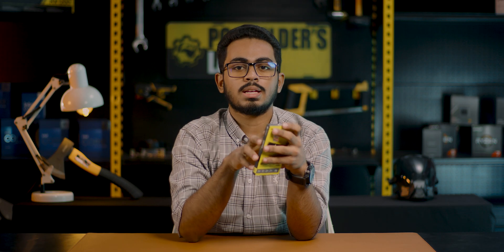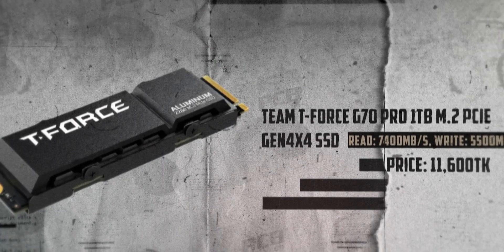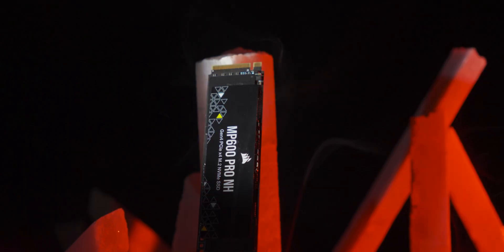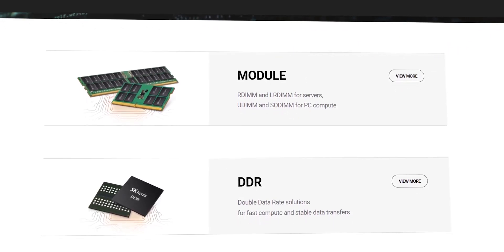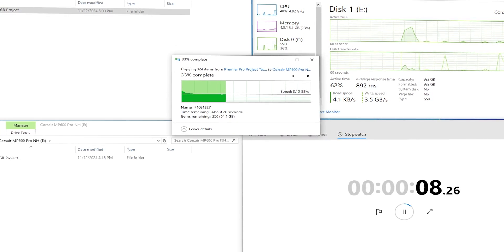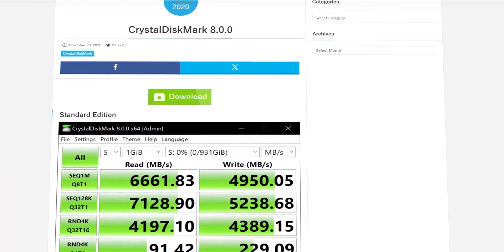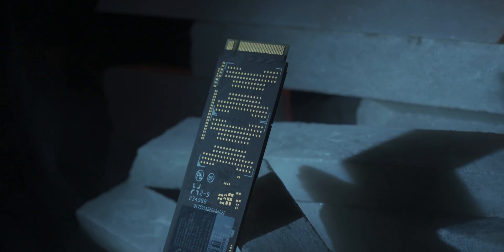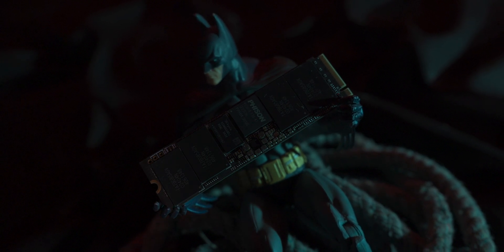Corsair MP600 PRO NH SSD Review